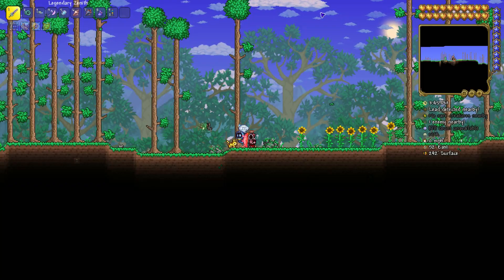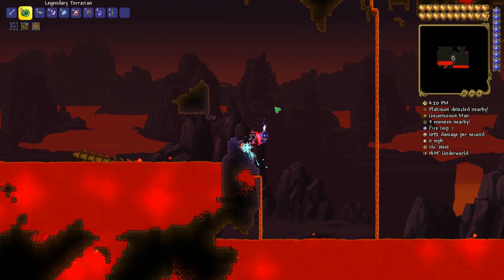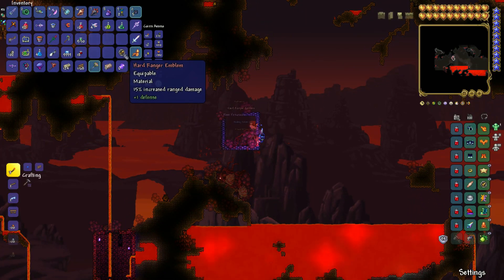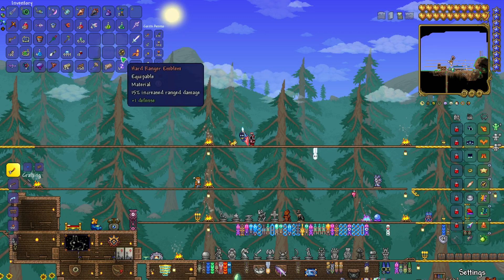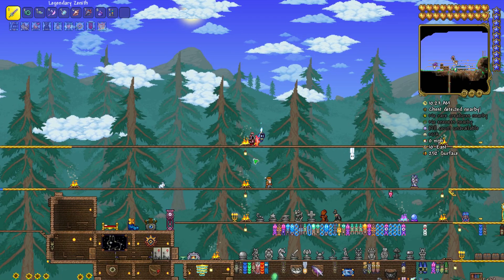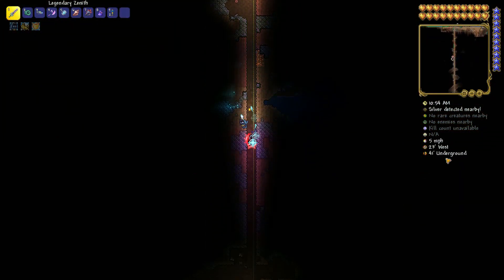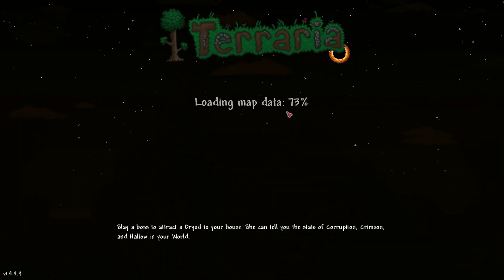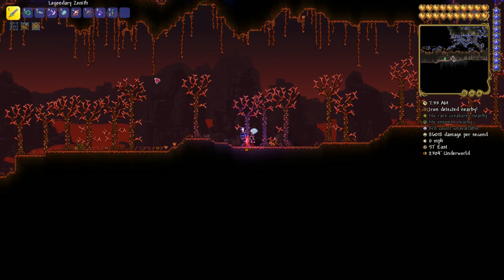How To Summon The Destroyer In Terraria | Terraria 1.4.4.9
In This Video I Will Show You How To Summon The Destroyer In Under 3

⬜The Destroyer is a Hardmode mechanical boss which is essentially a more difficult version of the Eater of Worlds. Like the Eater of Worlds, it is a very large worm. Although it appears to be similarly made up of many segments, individual segments cannot die, and The Destroyer will not split apart into multiple entities; its segments share a singular health pool. Like other worms, The Destroyer takes increased damage from attacks that damage multiple segments at once.
The Destroyer can be summoned manually using a Mechanical Worm at night (7:30 PM to 4:30 AM). It also has a 1/10 (10%) chance to spawn naturally at dusk once a Demon or Crimson Altar has been destroyed, as long as it has not yet been defeated at least once in the current world. If spawning this way, its arrival is announced by the status message "You feel vibrations from deep below...".
Each of The Destroyer's segments fires lasers at the player. The red-lit segments contain a ProbeProbe, which is an independent flying enemy that is launched periodically as the boss takes damage and also fires lasers. Probes can be killed individually once detached, and never return to The Destroyer.